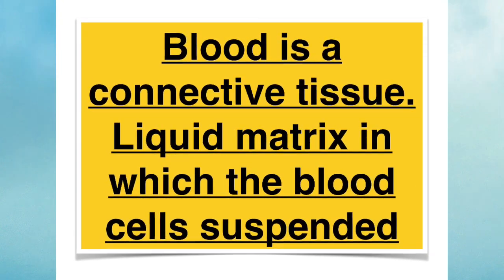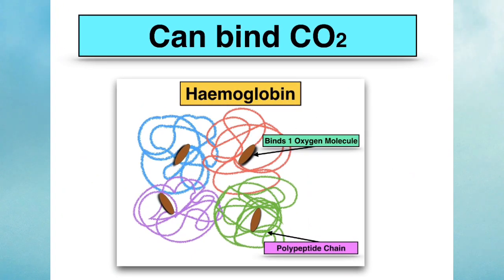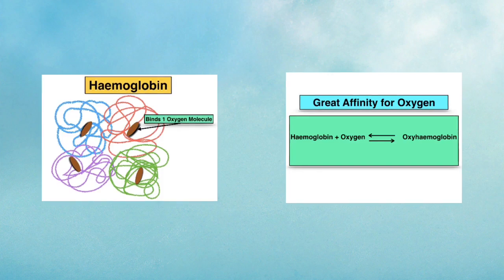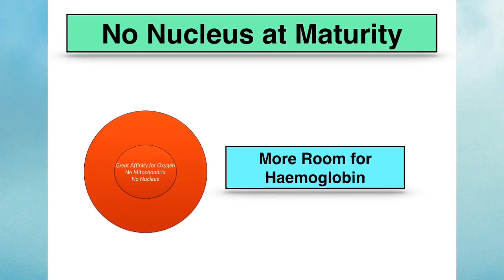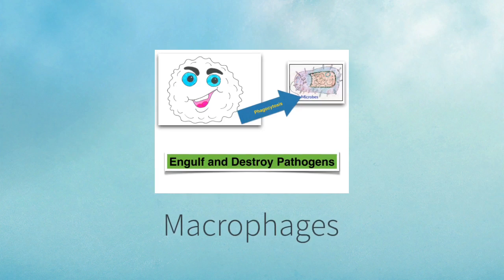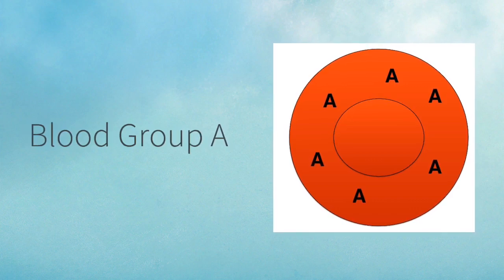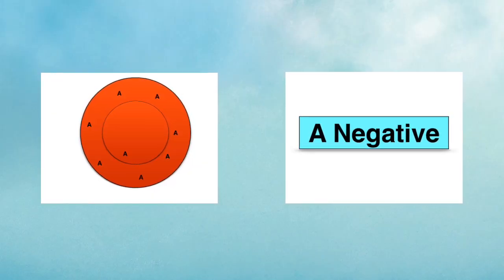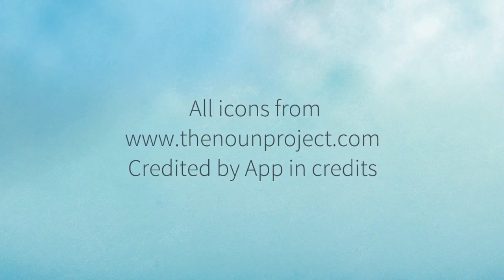Blood-Leaving Cert Biology- Circulatory System 1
A summary of the main points needed to cover blood for the leaving Cert biology exam. Not to replace any textbook and always consult your syllabus. Not for monetary gain. All icons from The Noun Project credited at end of video.